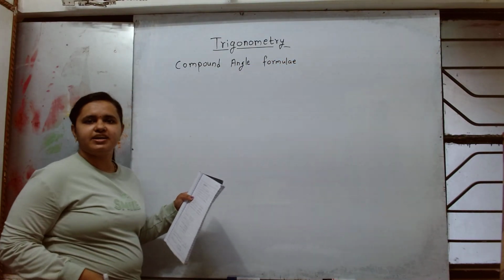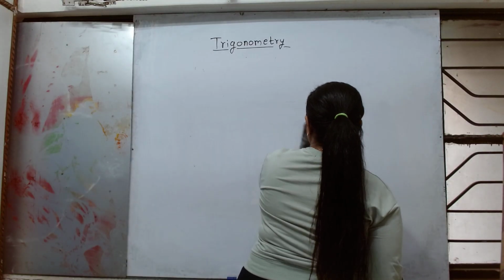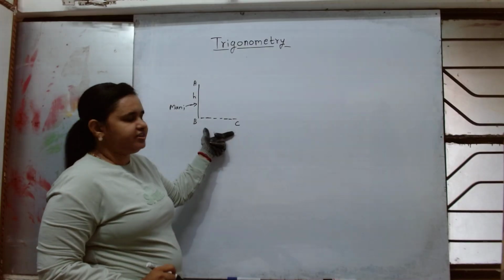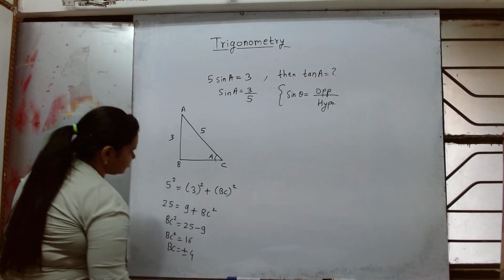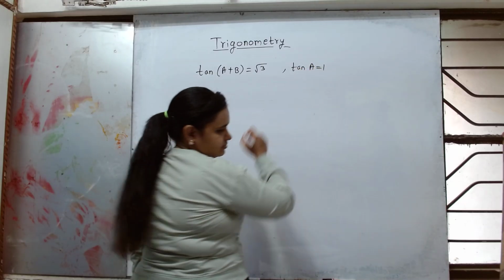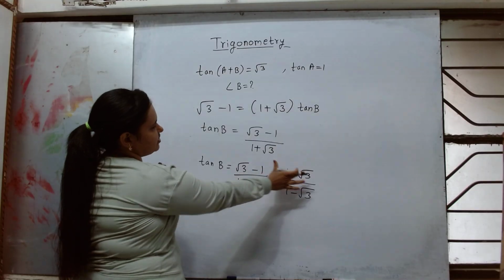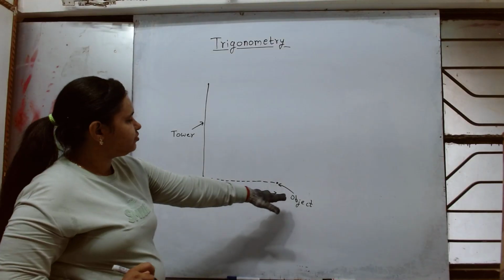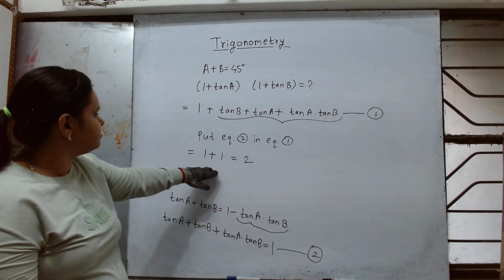Trigonometry worksheet 2part 1